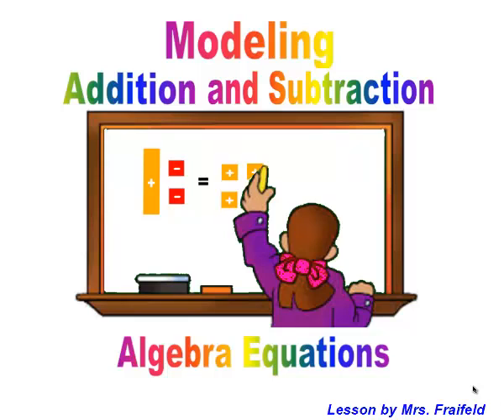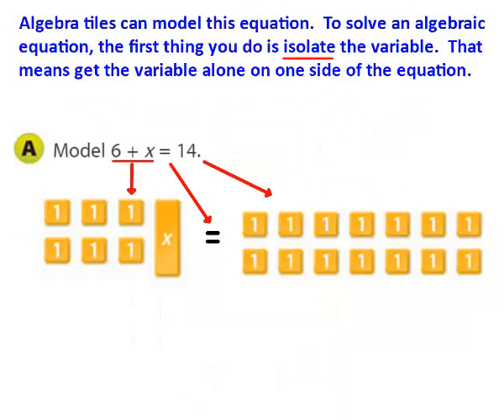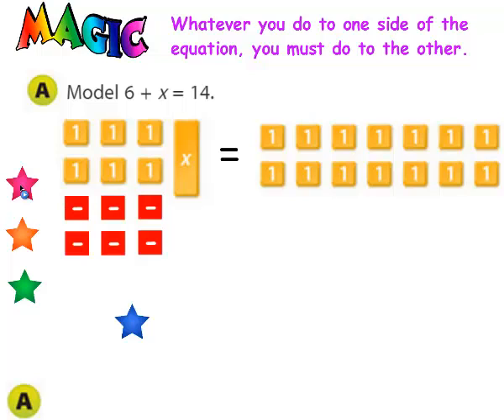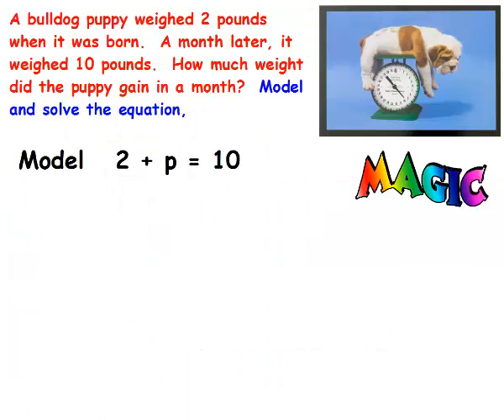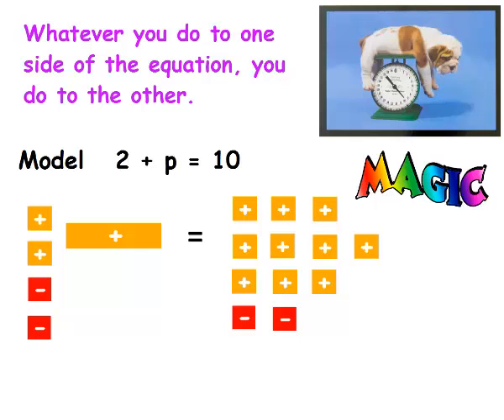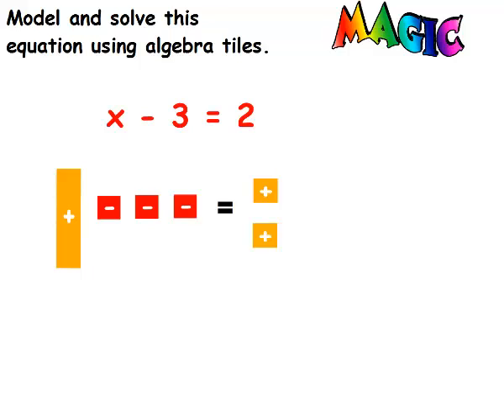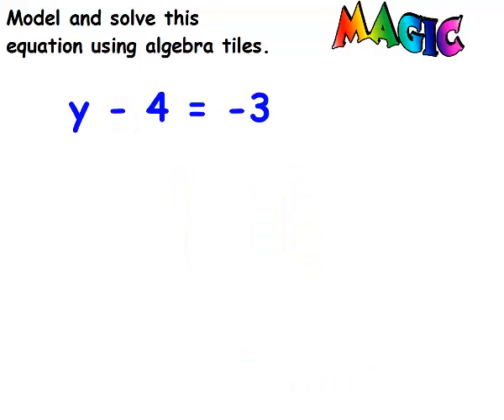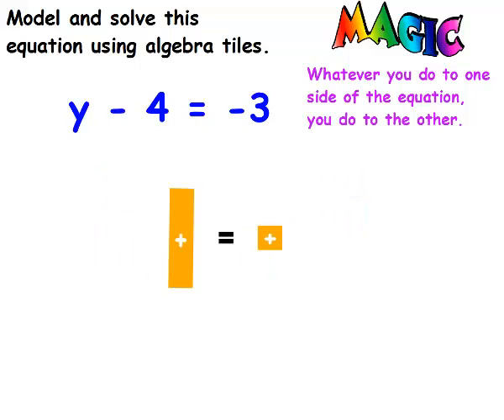Algebra - Modeling Addition and Subtraction with Algebra Tiles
Use algebra tiles to solve addition and subtraction 1-step algebra equations!